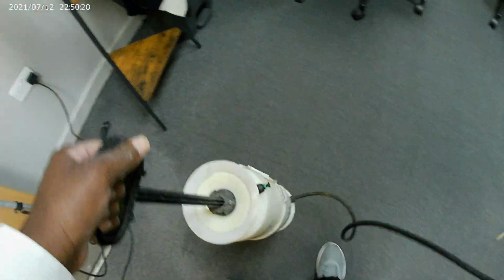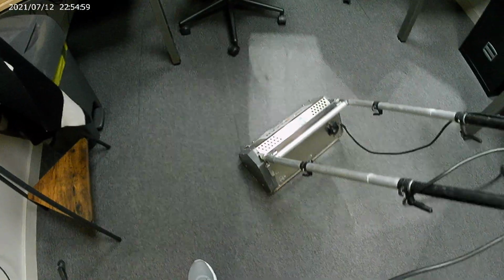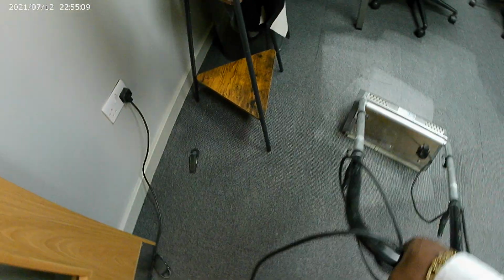How to Low Moisture Carpet Cleaning-Encapsulation cleaning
In this video How to Low Moisture Carpet Cleaning we show the encapsulation cleaning method to treat dirty, stained carpets using a CRB machine what is low moisture cleaning  it is a fast, effective method of transforming your carpets, especially for light to medium carpets that have been soiled. Encapsulation cleaning is a method that involves working a crystalizing cleaning solution into the carpet. It helps the carpet to dry quicker and is significantly more cost-effective than steam cleaning, especially when used in combination with a floor cleaning machine.
We hope this helps motivate entrepreneurs to make that first step to follow the dreams of being an owner-operator in the carpet cleaning industry or cleaning industry in general. If you're thinking of starting a floor cleaning business, this channel will educate you on what tools you will need and techniques for getting a small business up and going

Our channel is about Commercial and Domestic cleaning. We cover lots of cool stuff such as Carpet and upholstery House cleaning etc

THINGS YOU MAY REQUIRE:
Enzyme Cleaner
Cleaning Caddy
Camcorder Video Light
Spray Bottles
WET VAC
Fan Heater
Dyson stick vacuum
Apexcam Action Camera
Photography Light
Spray Bottles
Dry Iron
Disposal Shoe Covers
White Microfiber Cloths
Cabriolet cleaner
Oxo Squeegee
Bars Keeper Cleanser
Bars Keeper Multi pack
Fan Heater
Bissell Little Green Machine

what is encapsulation carpet cleaning
what is carpet encapsulation
how does encapsulation carpet cleaning work